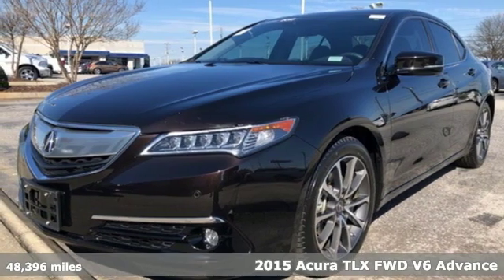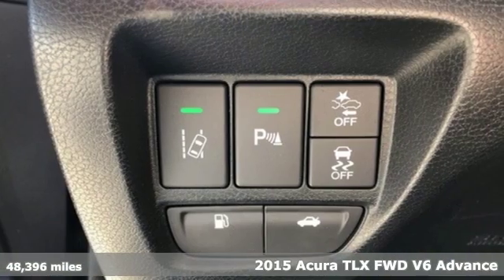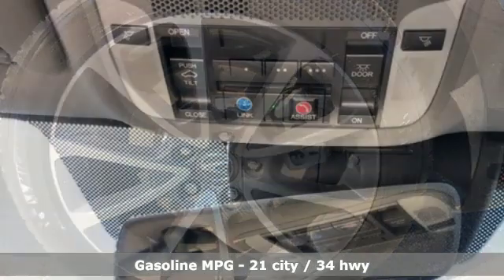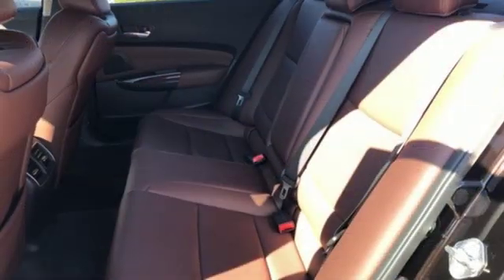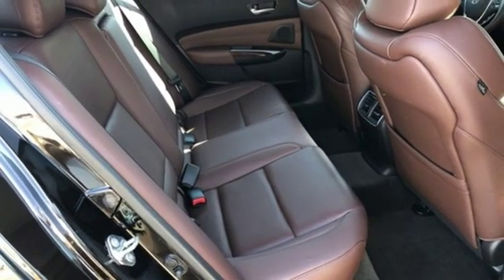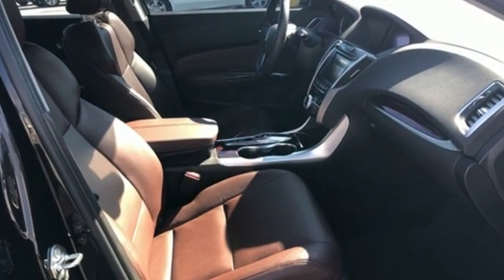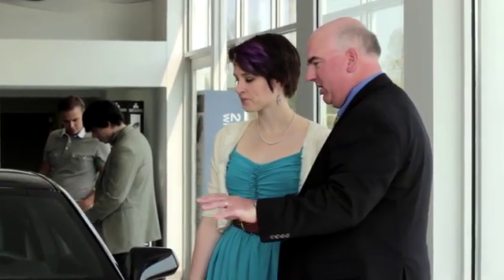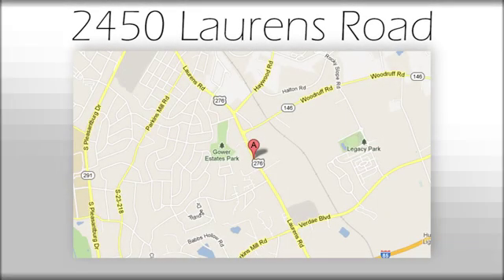Certified 2015 Acura TLX Greenville SC Easley, SC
Year: 2015
Make: Acura
Model: TLX
Trim: 3.5L V6
Engine: 3.5L V6 SOHC VTEC 24V
Transmission: 9-Speed Automatic
Color: Black
Interior: Espresso
Mileage: 48396
Stock #: 209350A
VIN: 19UUB2F7XFA018151
***Bradshaw Acura*** ***ACURA CERTIFIED***7 YEAR/100K WARRANTY, Bluetooth, TLX 3.5L V6 w/Advance Package, 10 Speakers, Blind Spot Sensor, Exterior Parking Camera Rear, Garage door transmitter: HomeLink, Heated & Ventilated Front Sport Seats, Heated front seats, HVAC memory, Navigation System, Power moonroof, Rain sensing wipers, Ventilated front seats. CARFAX One-Owner. 21/34 City/Highway MPGbrbrbrAwards:br * 2015 IIHS Top Safety Pick+ * 2015 KBB.com 10 Best Luxury Cars Under $35,000 * 2015 KBB.com Our 10 Favorite New-for-2015 CarsbrFor more information, Kelley Blue Book is a registered trademark of Kelley Blue Book Co., Inc.br*Insurance Institute for Highway Safety.

Address:
2450 Laurens Rd